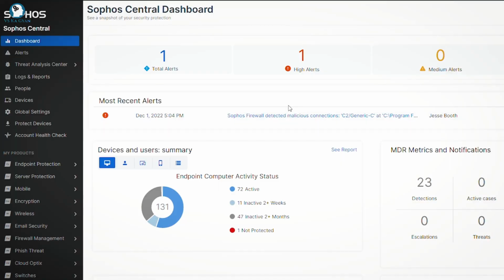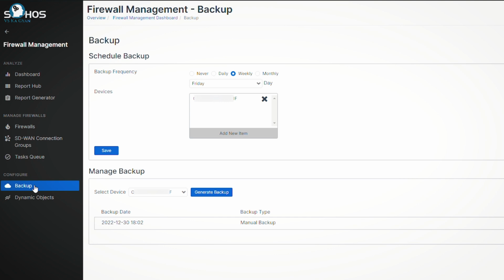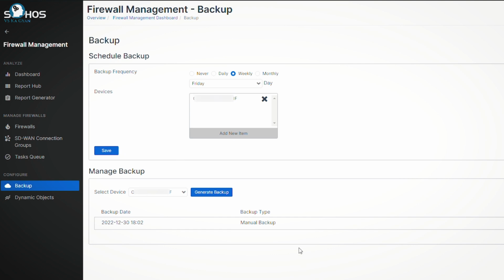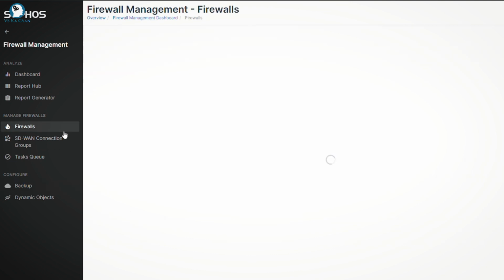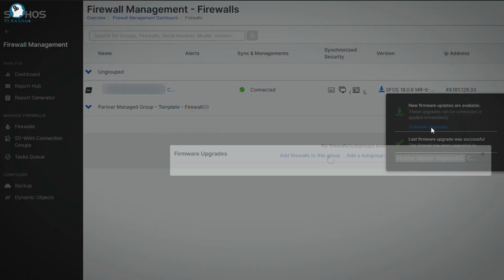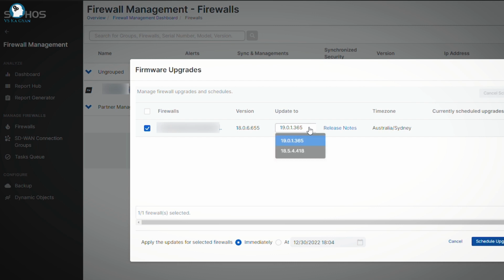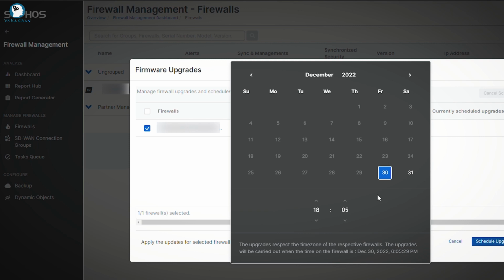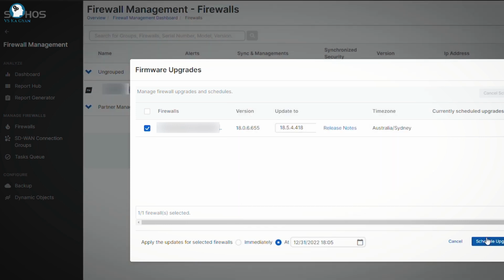How to upgrade Sophos Xg from Sophos Central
Hello Friends,

Good to see you again, in this video i'll show you how you can upgrade Sophos XG firewall from Sophos Central portal.

For more update on Sophos

Purchase Products from amazon

Dhanyawad & Thanks. !